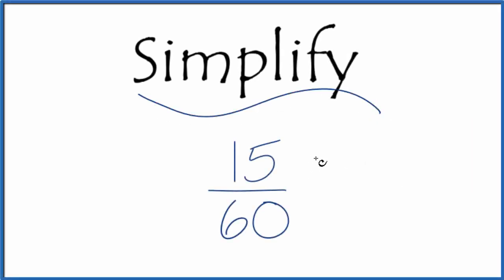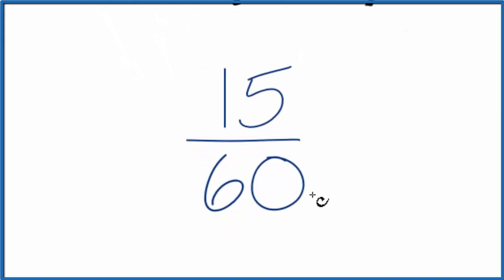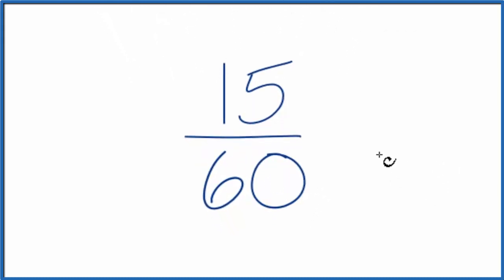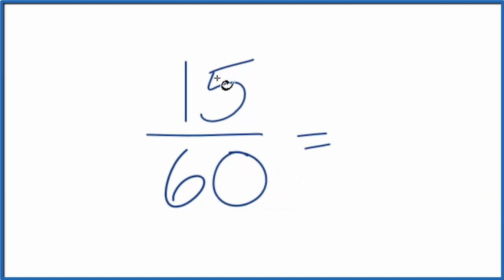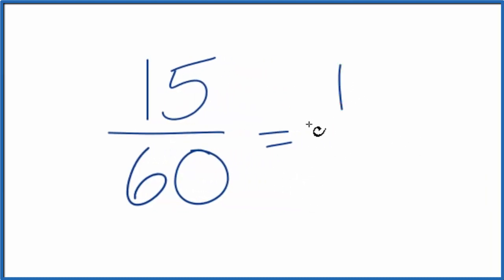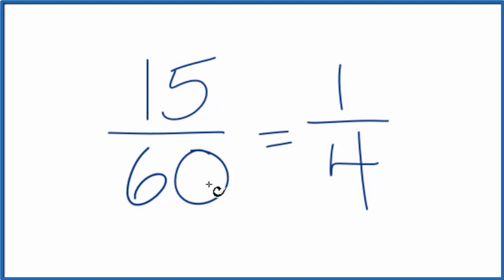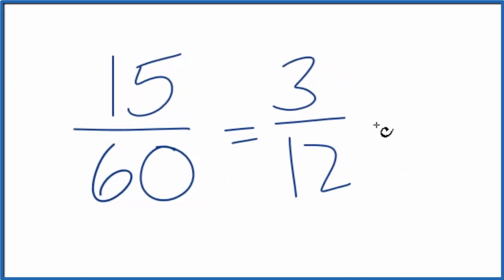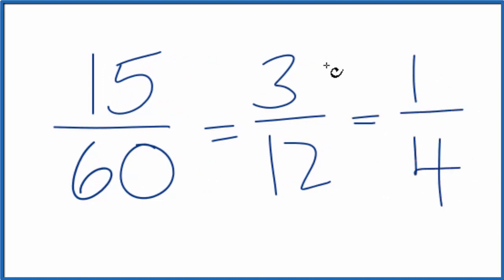How to Simplify the Fraction 15/60